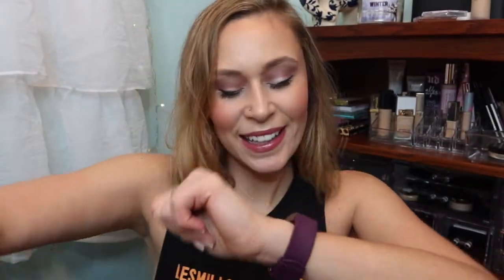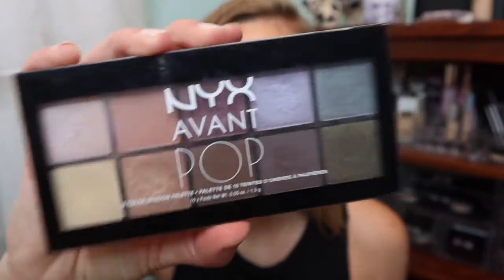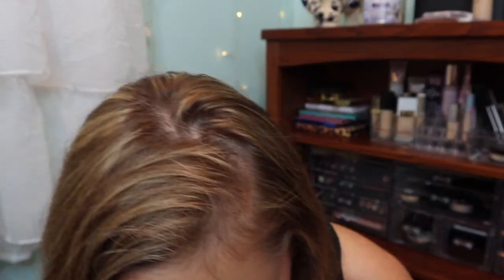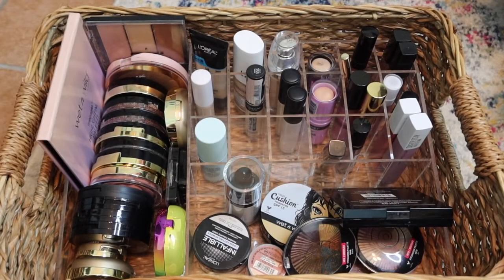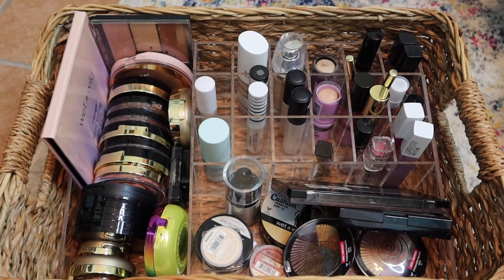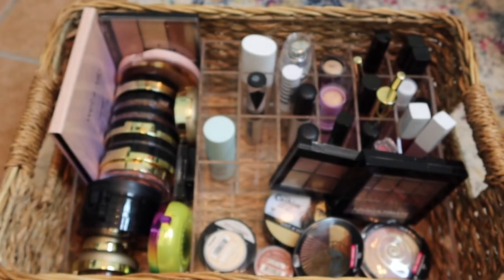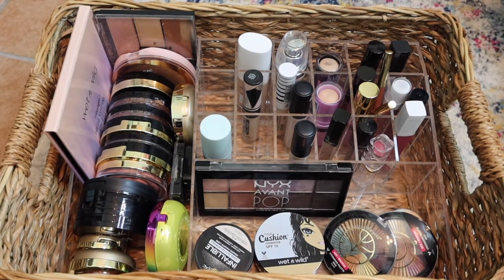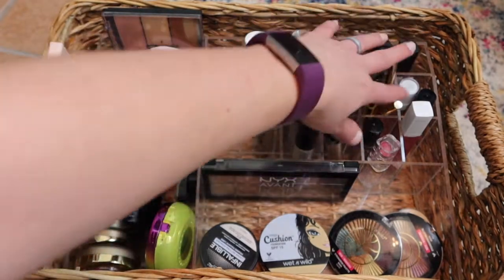Weekly Makeup Basket I Drugstore Makeup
Hey all! I hope you enjoy!

*Fitness Information:

(Videos are coming soon!)

Grove Collaborative: Natural Cleaning Products and Skin Care

This link gets your 5 items for free and give me $10 towards my next Grove Order

Makeup: @makelifeyourrunway_
Fitness: @makelifefit_